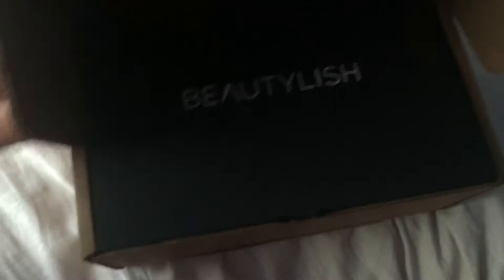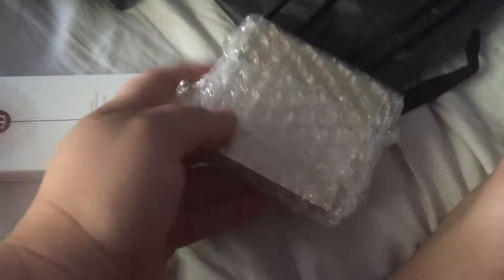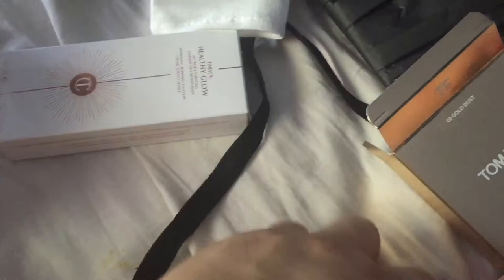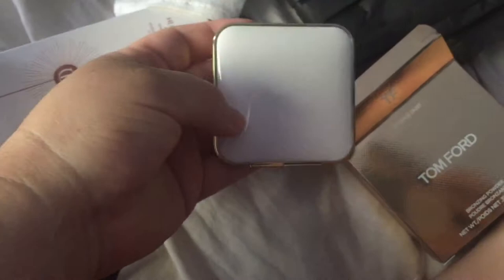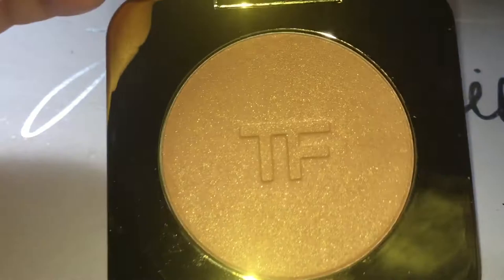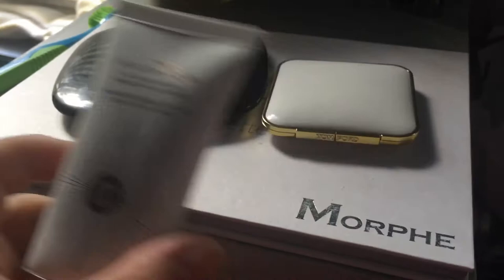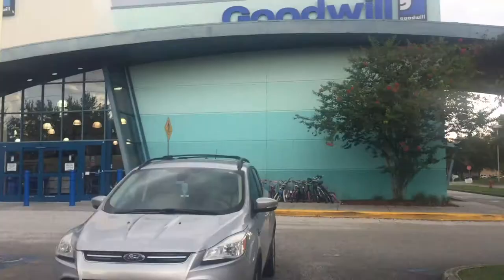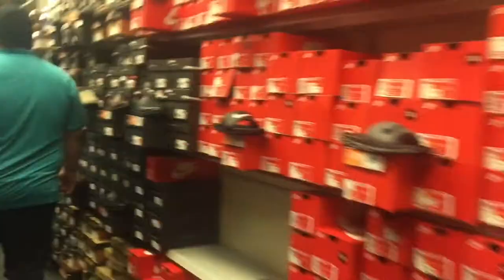VLOG #3: Brandon, Lee Roy Selmons, Much Needed Day Off || margieisfab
Hi beauties! Anotha day, anotha random vlog! Just a fun day out and about with Justin. We drive to Brandon, Florida and have some good times! See ya in the next one! Oh! Yeah! 💋